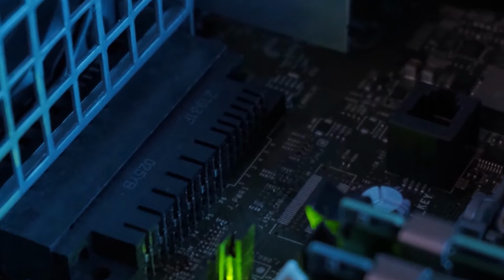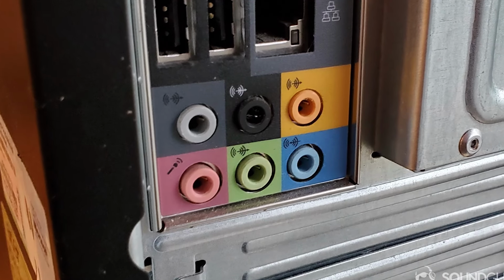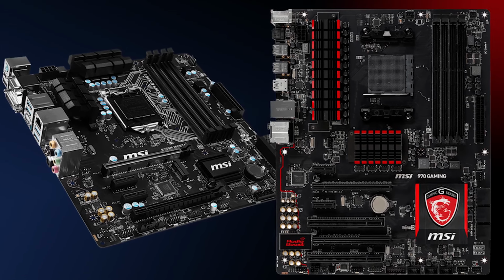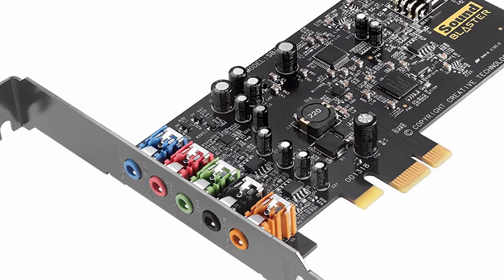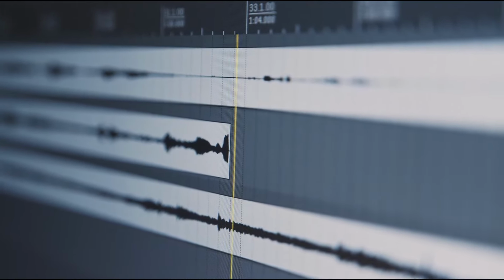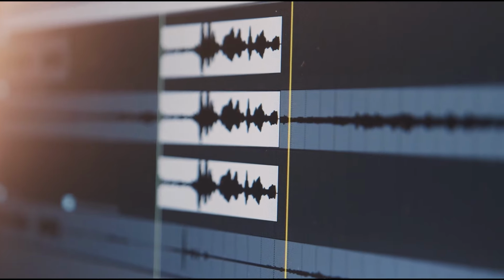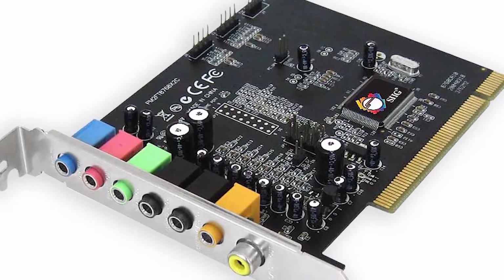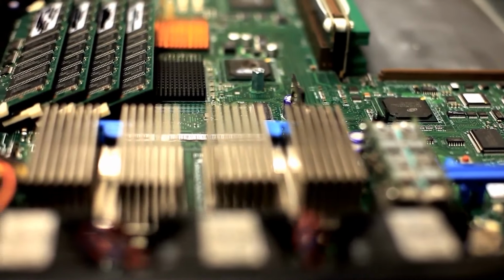Are sound cards Worth it in 2022? The Simple Guide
In this video, I answer the question of whether or not you should buy a sound card. Sound cards can be expensive, but they offer some great benefits!
I'm going to go out on a limb and say that you're probably not here looking for the answer "Yes, sound cards are worth it."
Sound cards can be expensive, but they offer some great benefits!